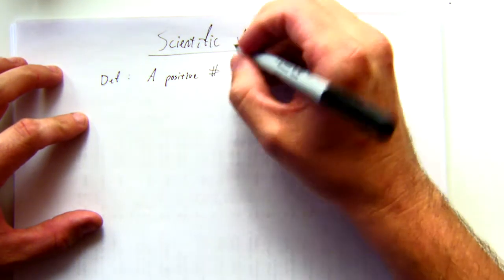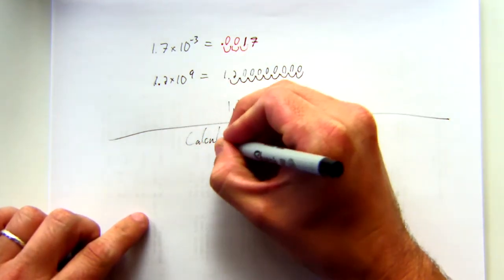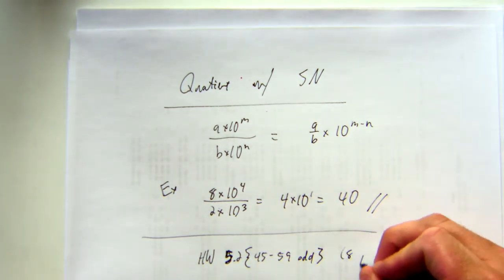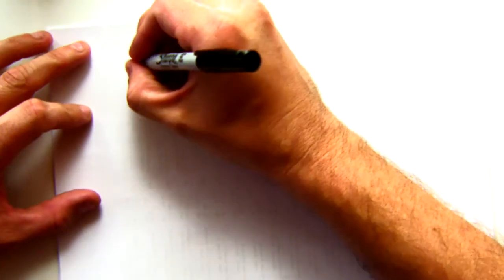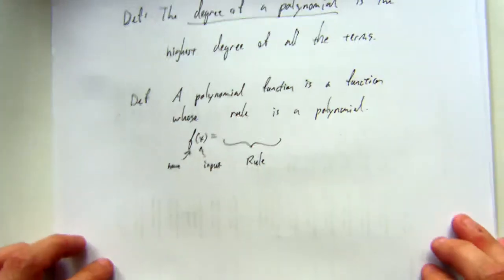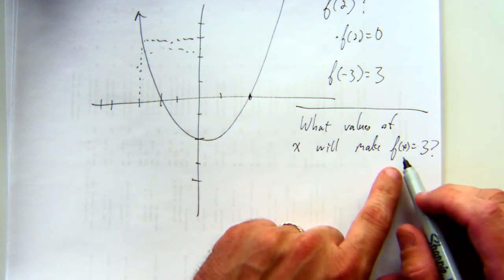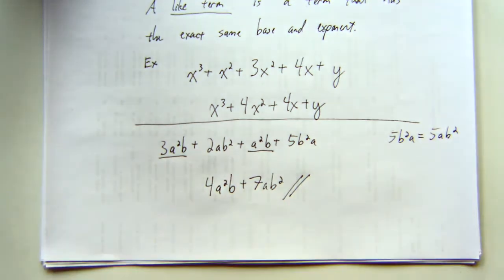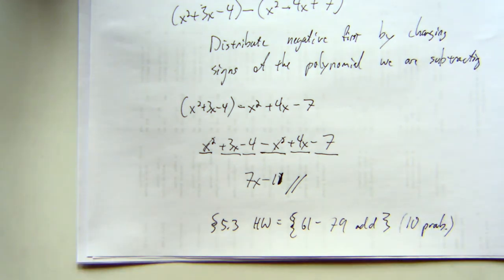12. Scientific Notation, Introduction to Polynomials, Combining Like Terms